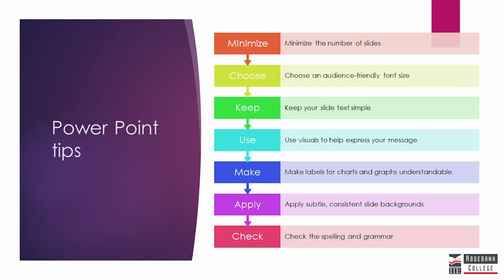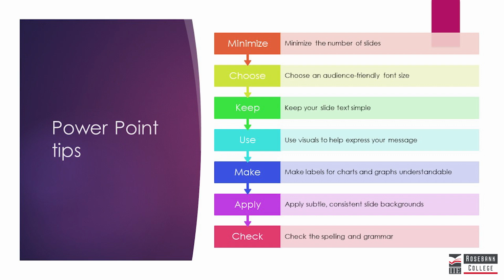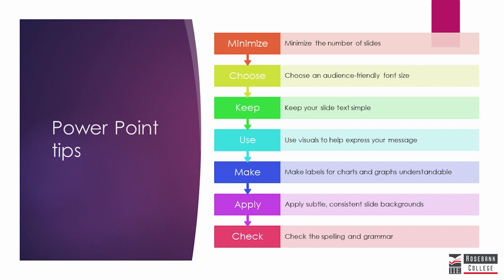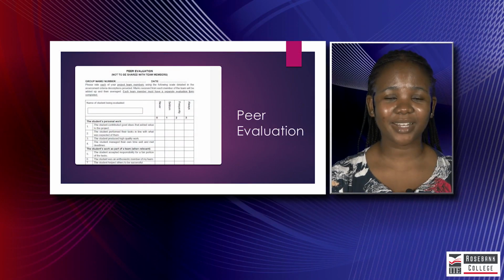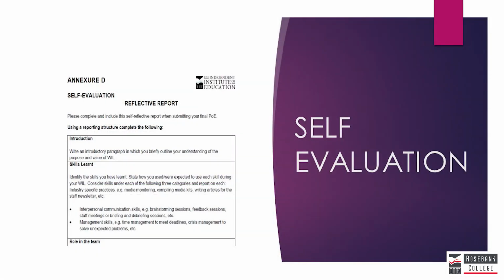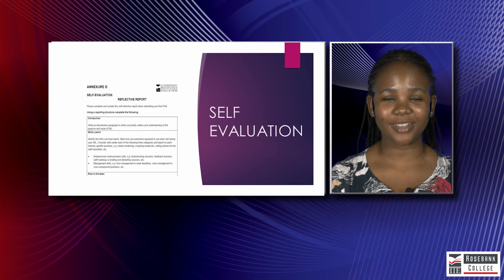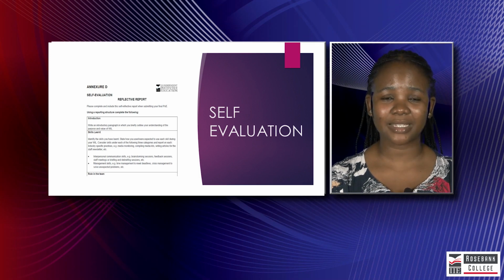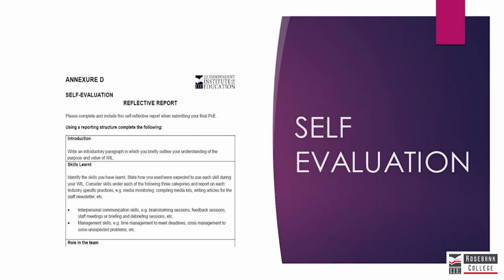The Presentation (XSCM5129 - Unit 2)